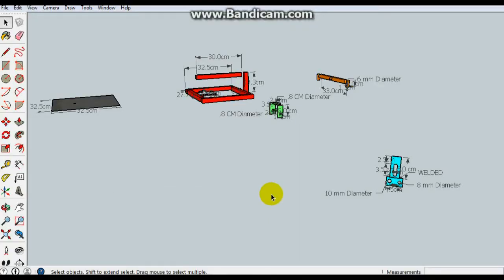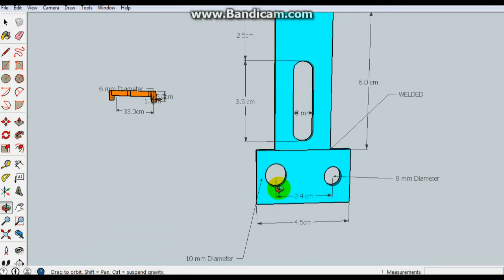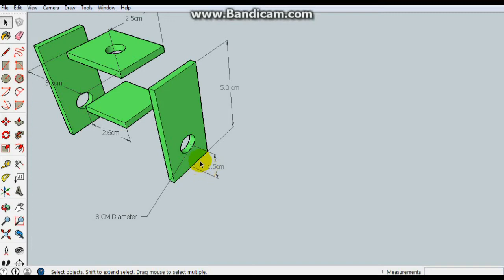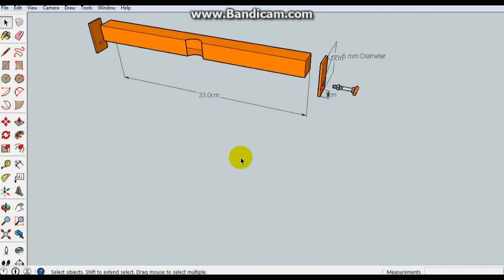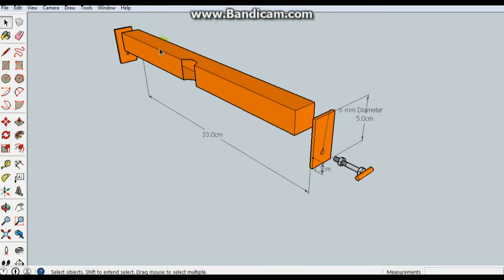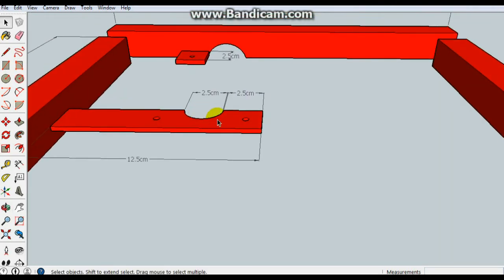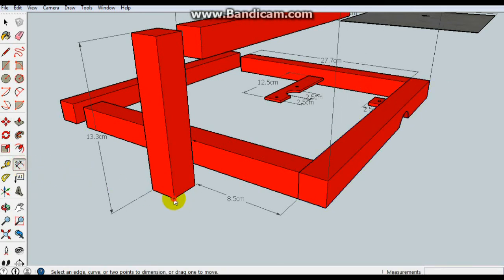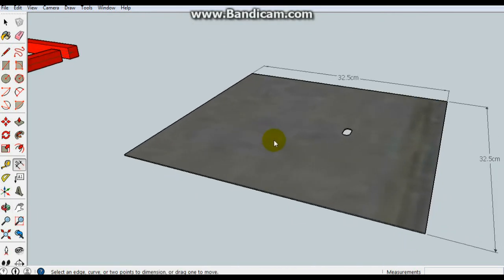Home Made Jigsaw Attachment Free Plans Instructions Video-2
Instructional Video for making the Jig Saw Attachment

Click the Green download button.